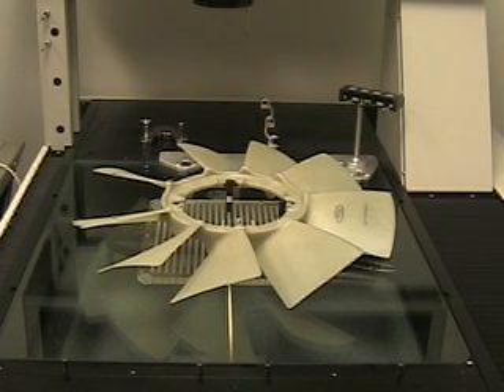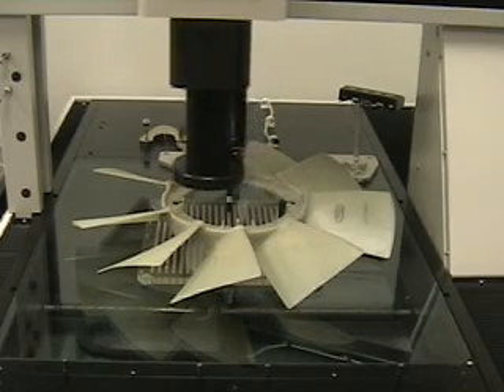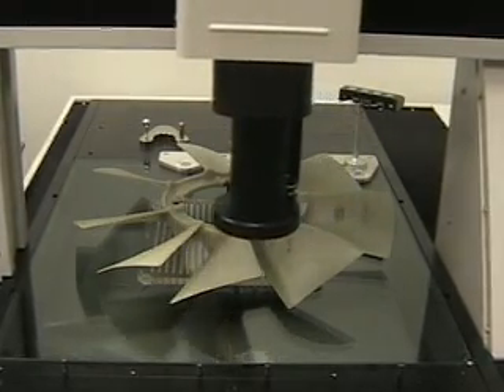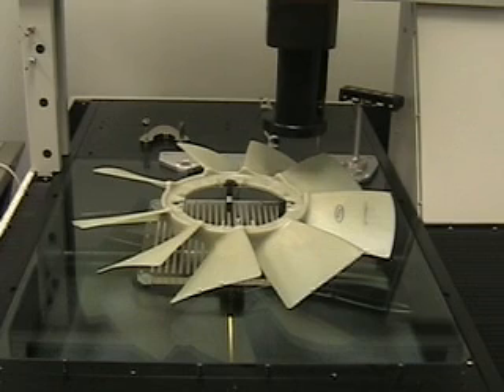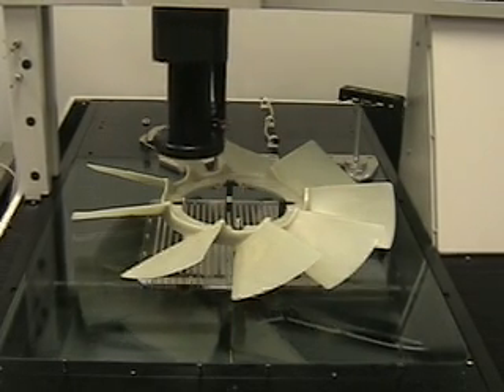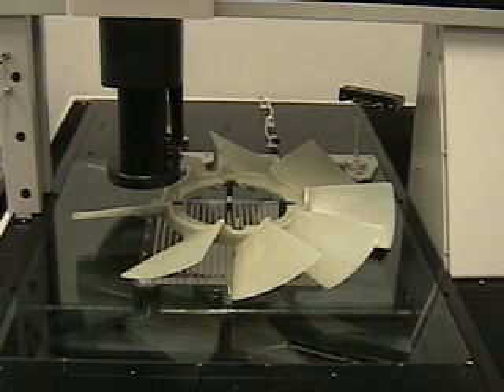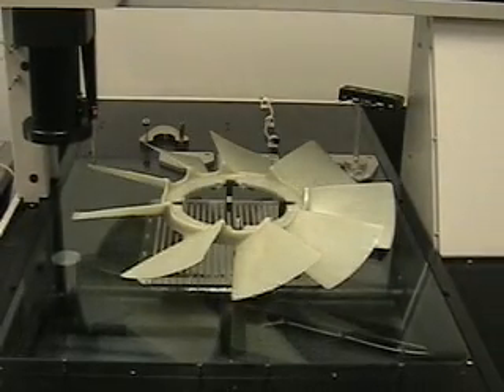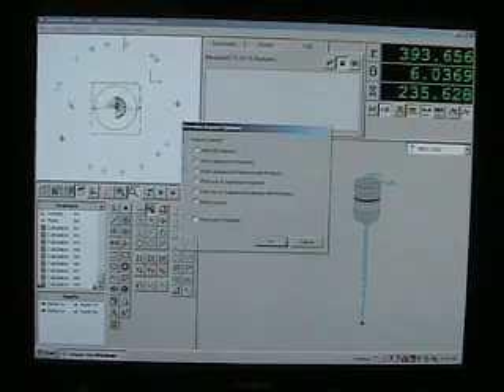MicroVu Excel with Touchprobe Inspection of Fan Blade.wmv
This is a video showing the inspection of a Fan Blade with touch probe only